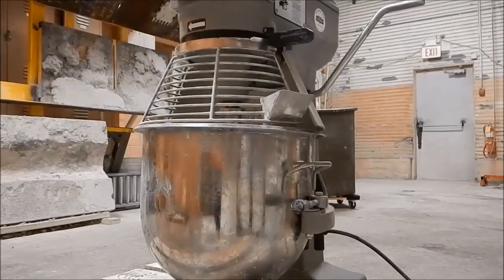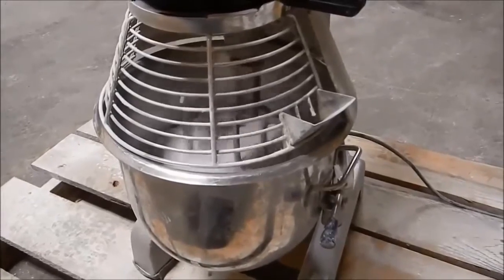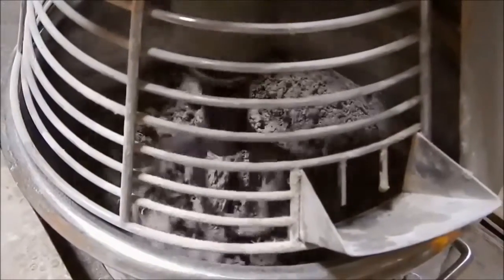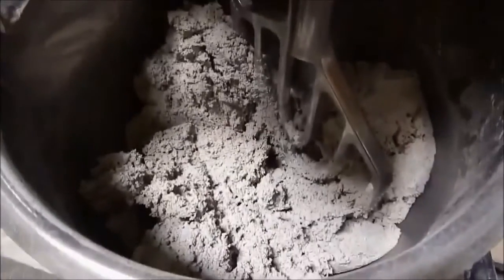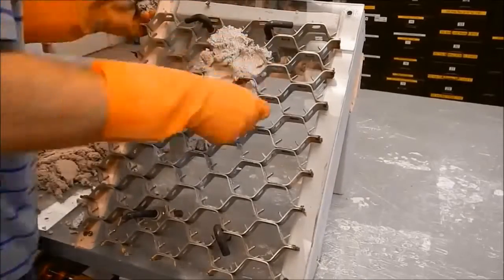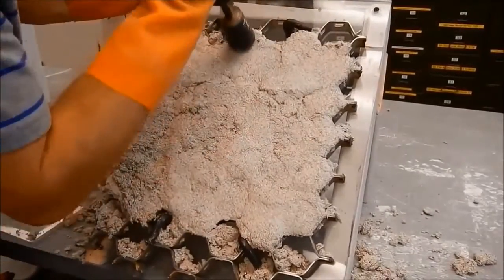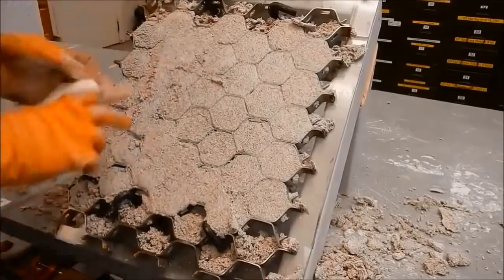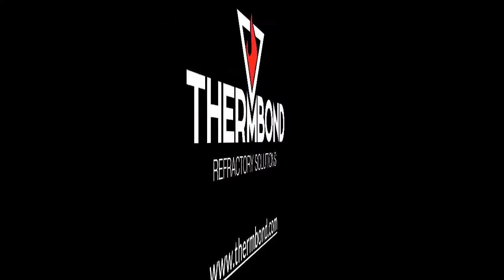Thermbond Formula 12-L (Refining & Petrochemical): Mixing & Placing